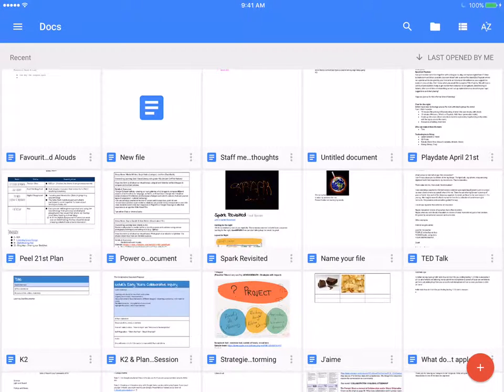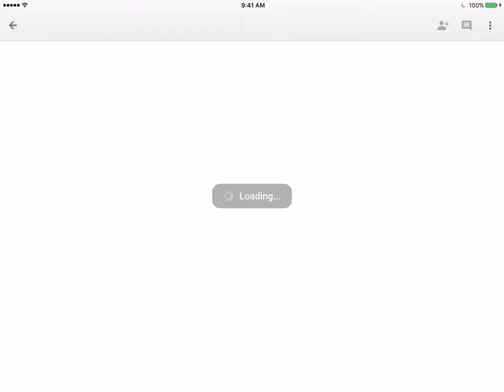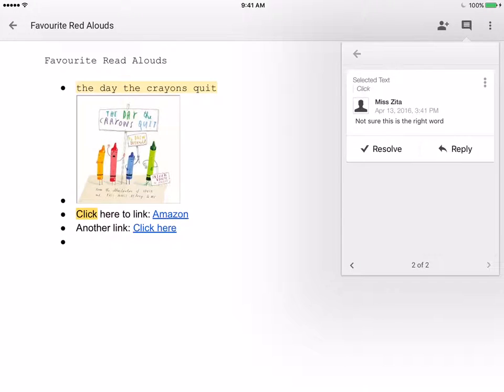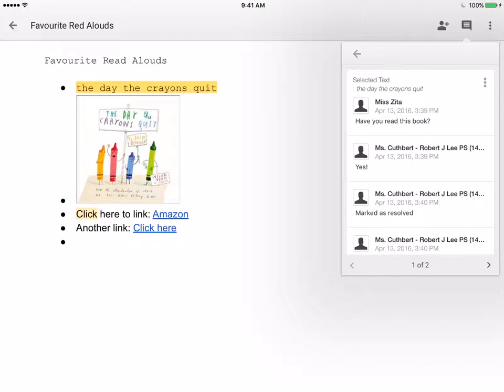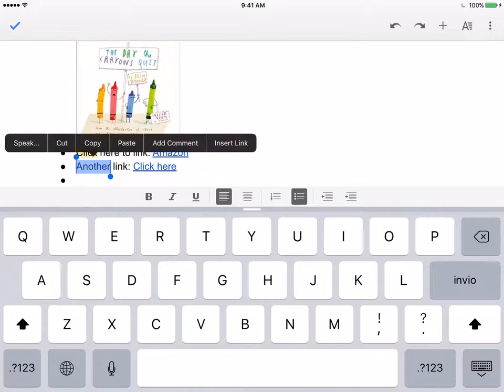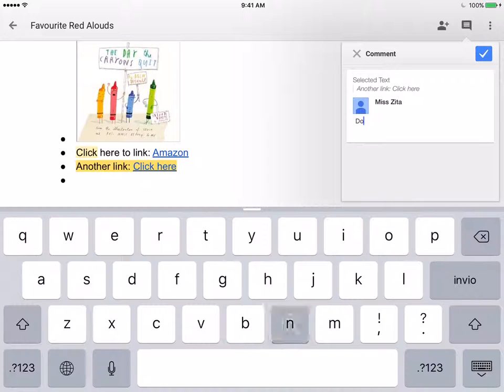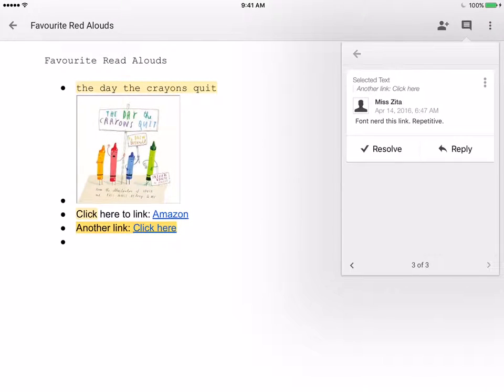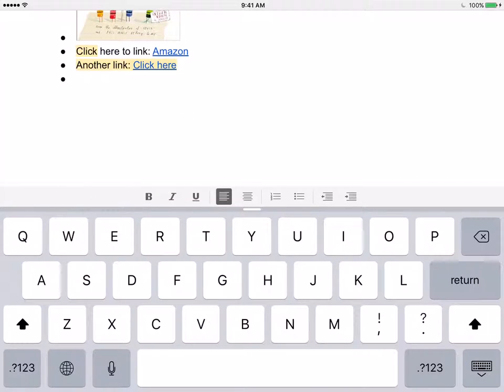Google Docs Commenting - iPad